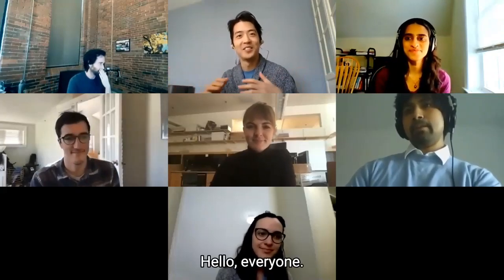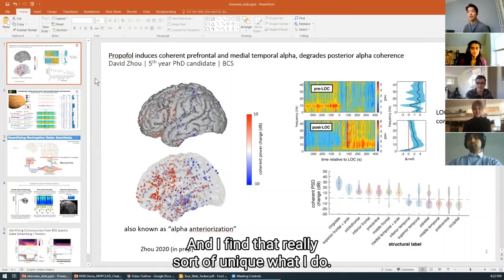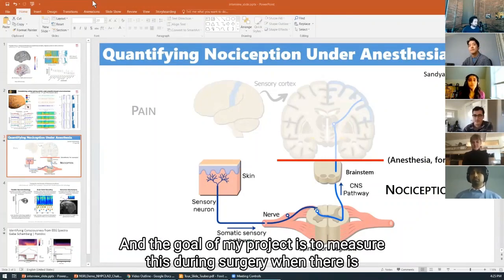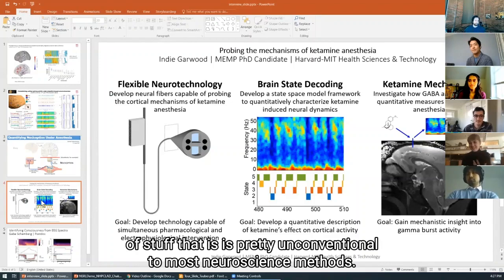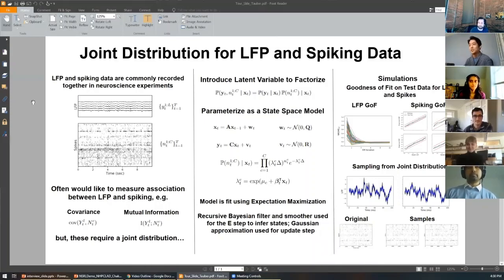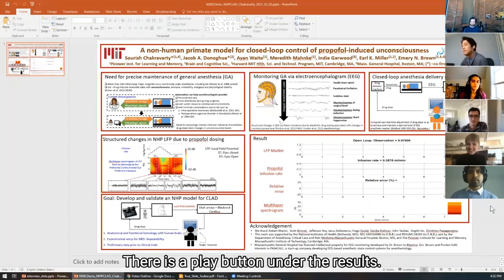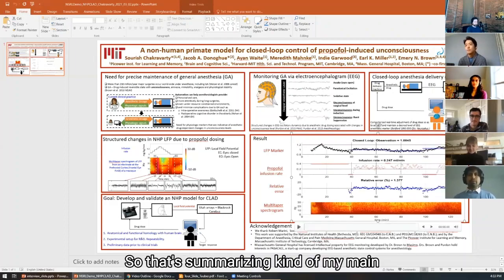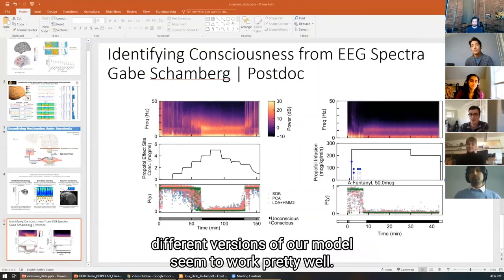HST Virtual Tour: Neuroscience Statistics Research Lab (NSRL)